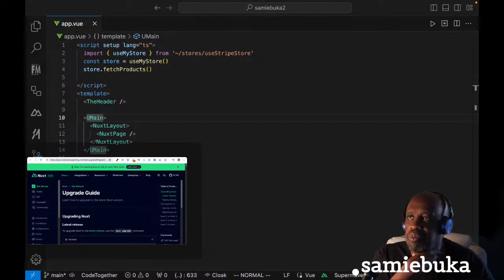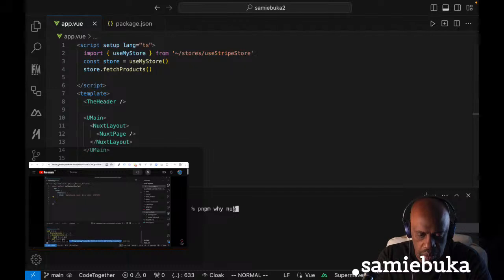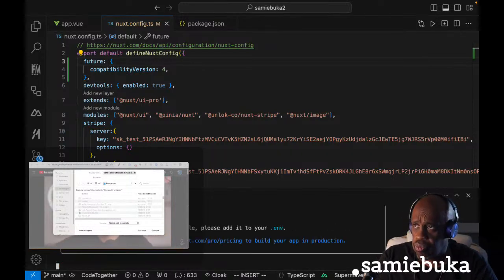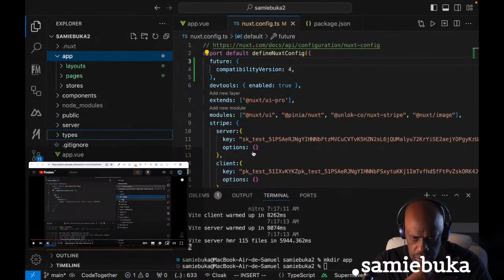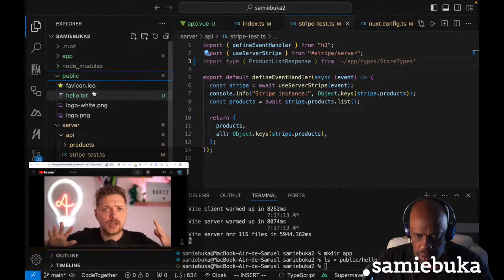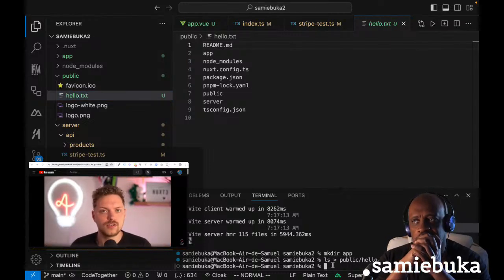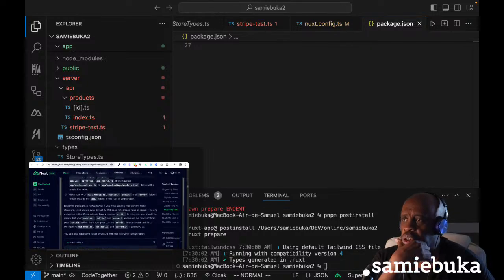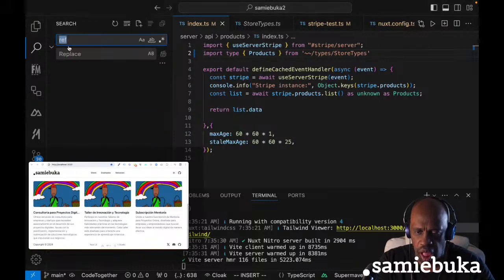Nuxt 4 Already? will it break my code? lets try it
I try nuxt 4 following
Alexander Lichter’s video and after Daniel Roe’s better hammer talk. Streamend on X?